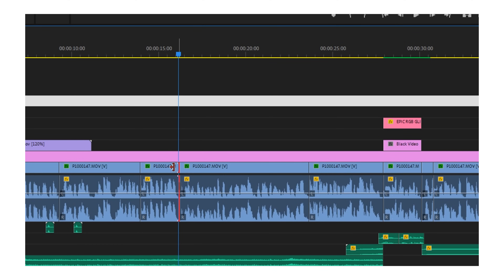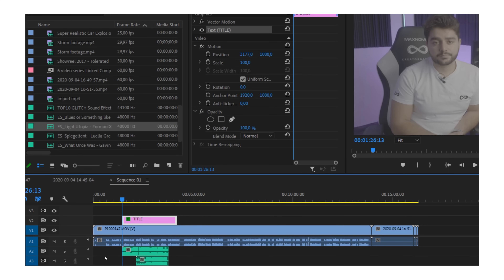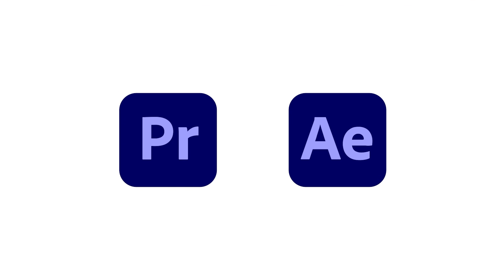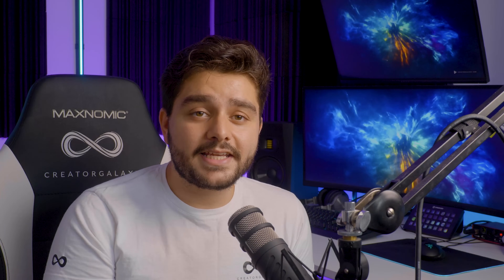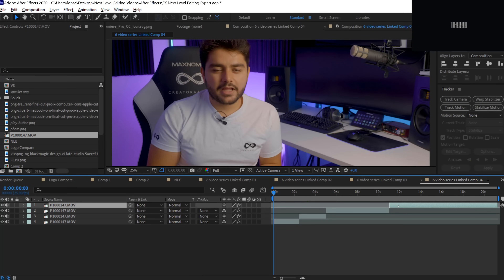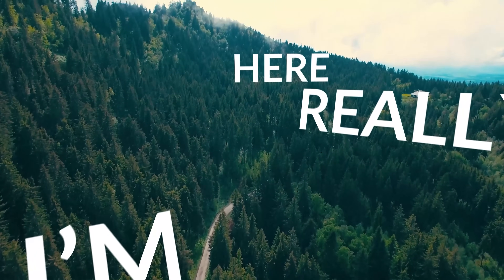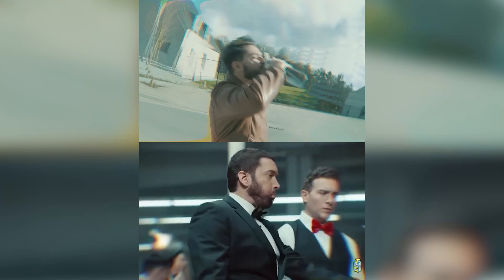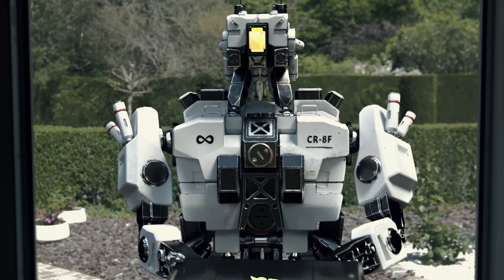Premiere Pro VS After Effects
In today's video, we'll compare Adobe Premiere Pro to Adobe After Effects. Why you would use one or the other because they are two completely different software meant for different results.

Chapters:
0:00 Introduction
0:15 Information
2:01 Preview Clip
2:47 Information continuation
9:15 Next level Editing Expert Masterclass
10:10 Outro